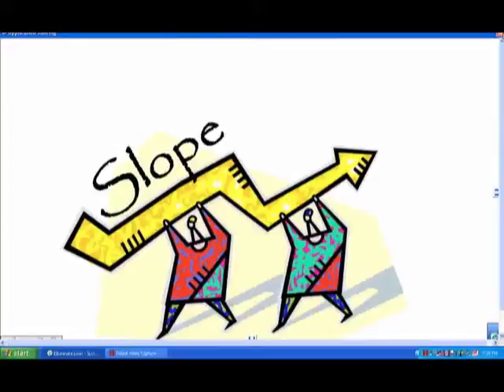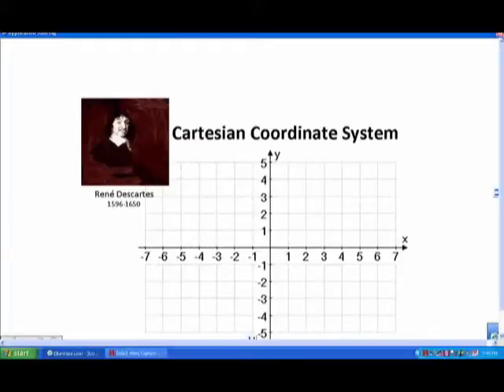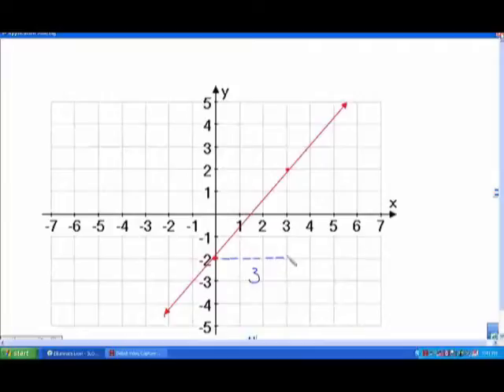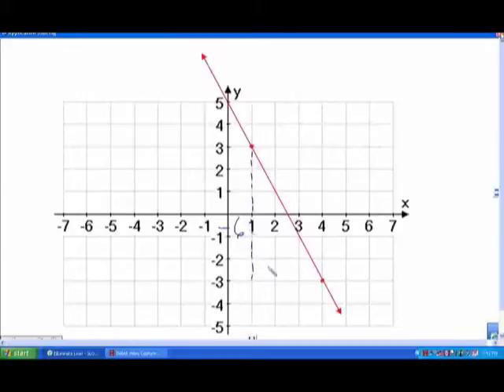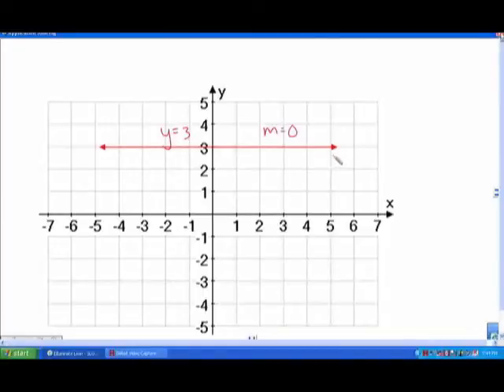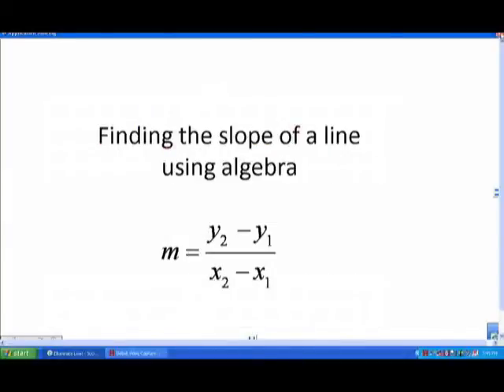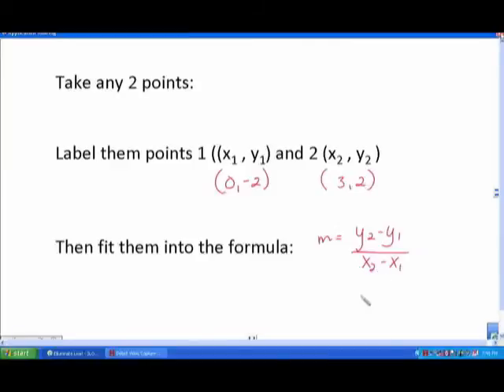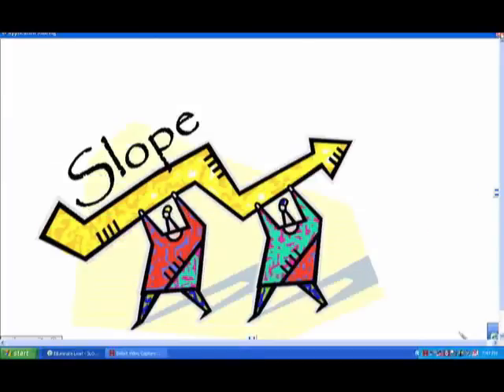Slope Review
A brief overview of graphing slopes and calculating the using the slope formula.